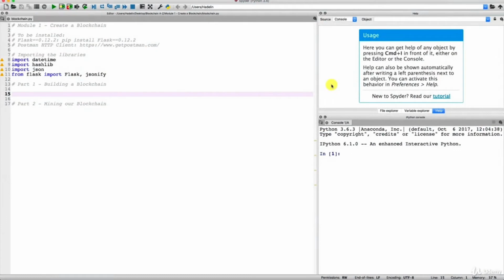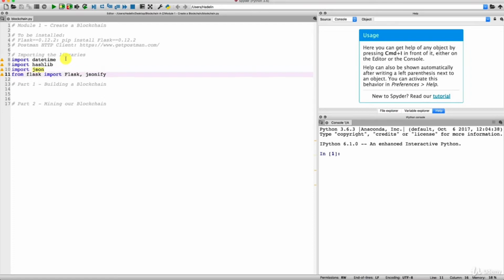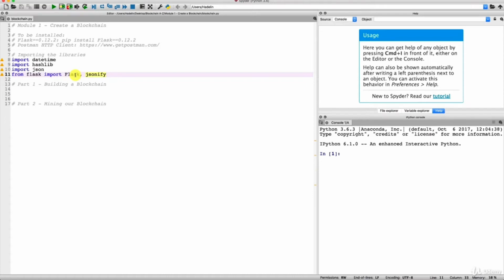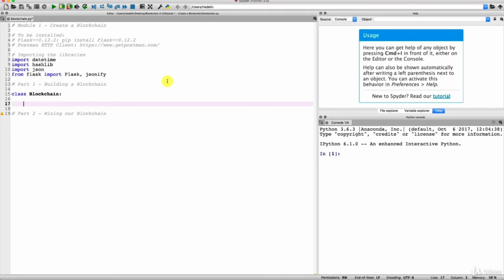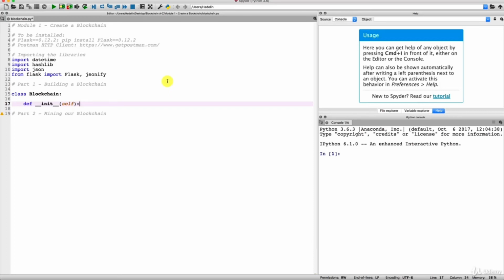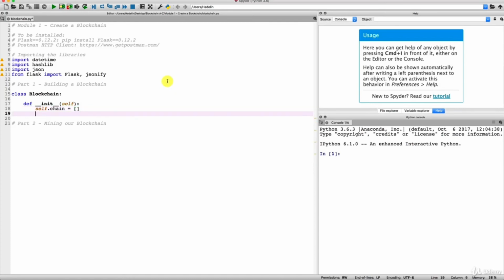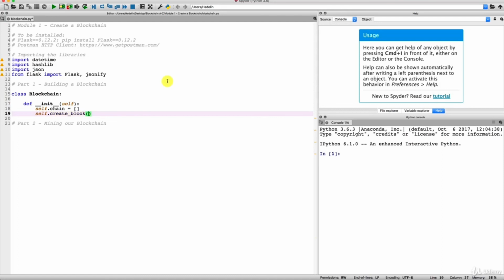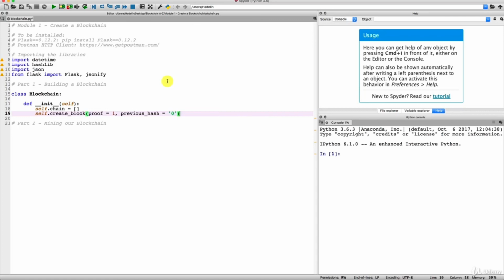3. Step 3